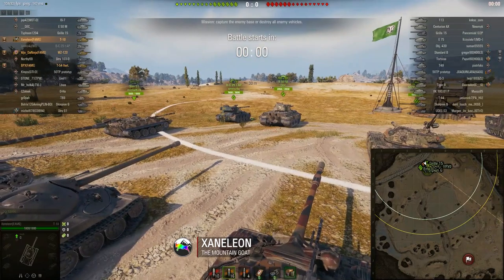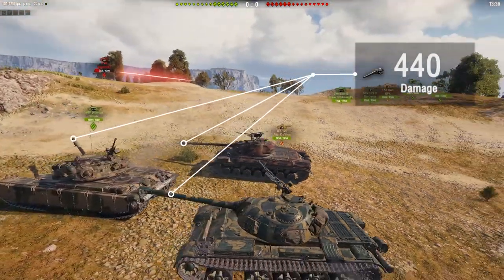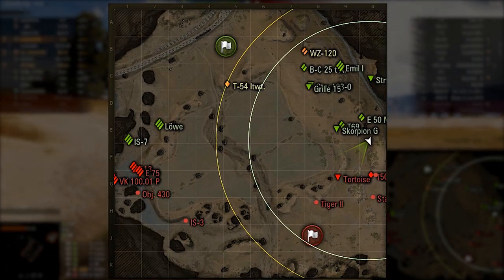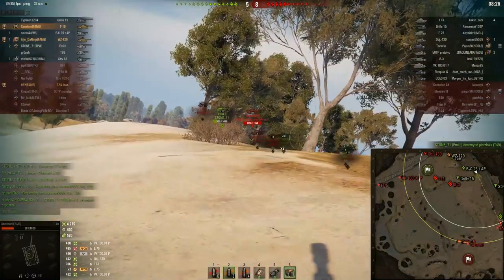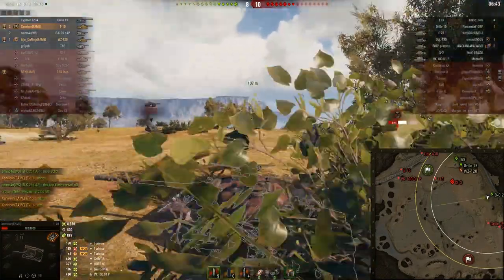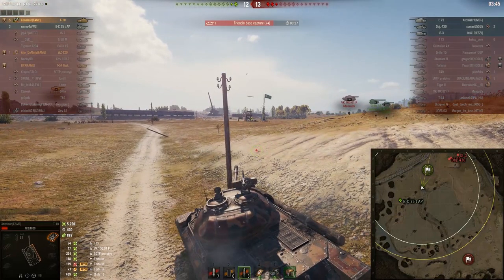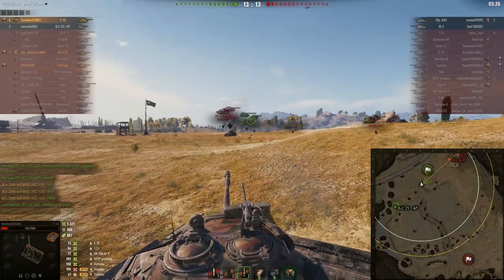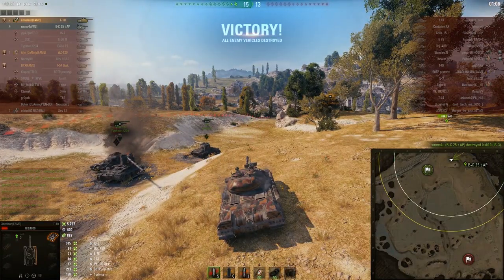World of Tanks: Battle Analysis #5 - Steppes - T-10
Hello everyone,

Sorry for the late upload, explanation at the end of the video.
An older patch 1.0.1*

Turn subtitles on for auto-translate awesomeness and generally whenever you can't watch with sounds on or if you are Russian!

Let me know what you think of the video and much love in 2019!